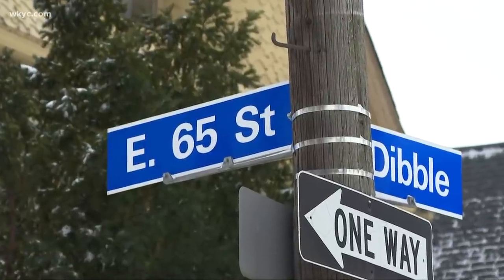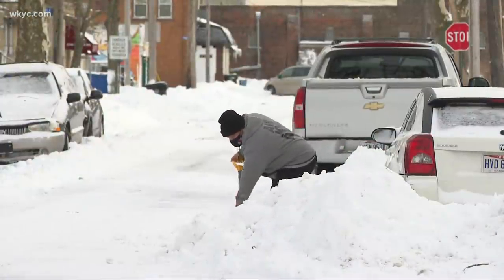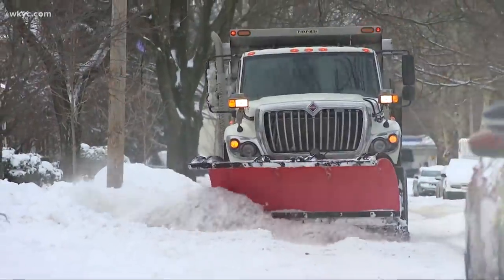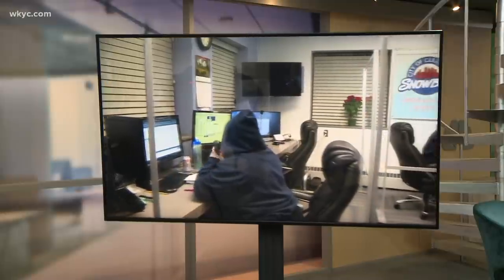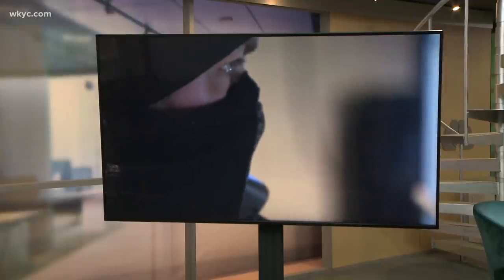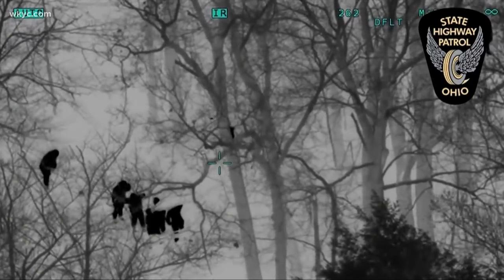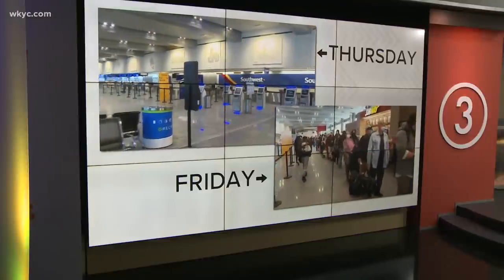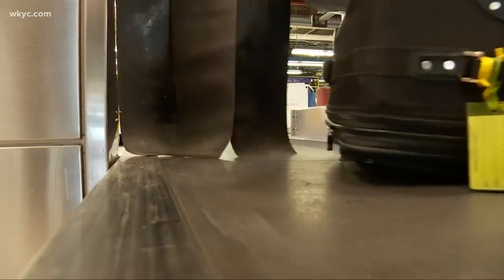Winter storm cleanup: How much snow fell in Northeast Ohio this week?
Have you dug your way out of the snow yet? Many in Northeast Ohio received at least a foot of snow during this week's winter storm. Some received well above that.

Carmen Blackwell and Will Ujek have the latest from Cleveland and Akron